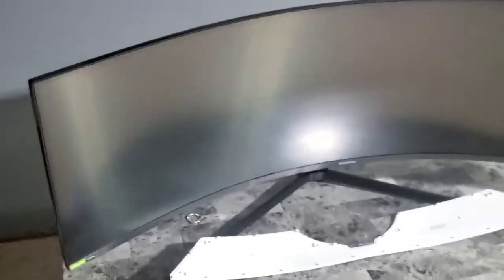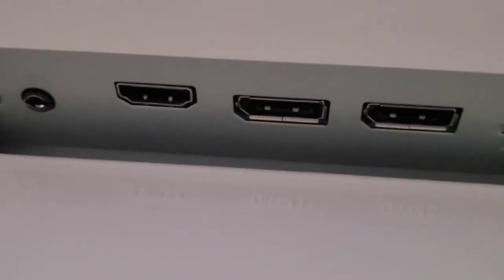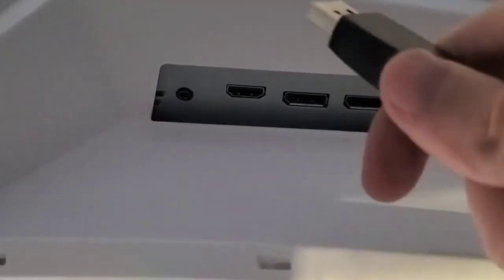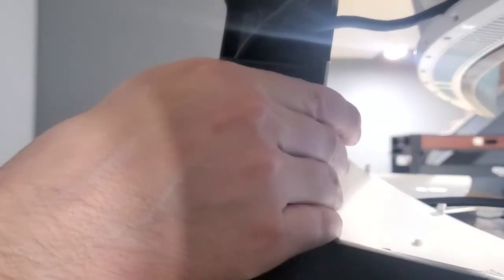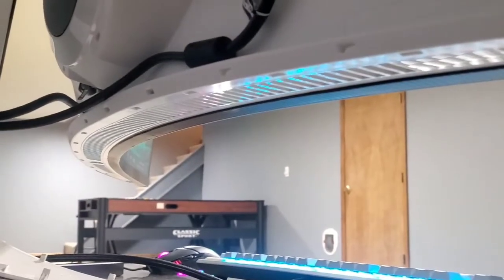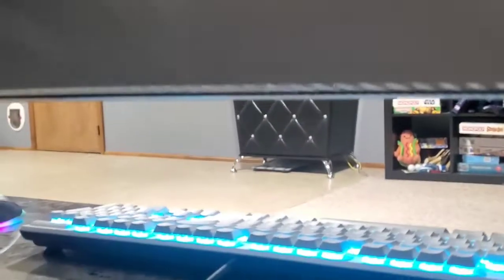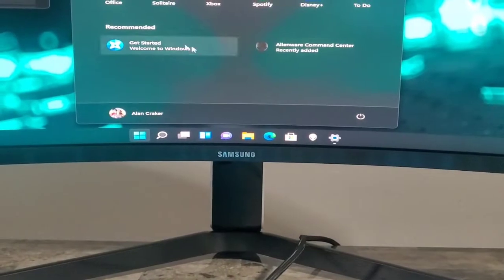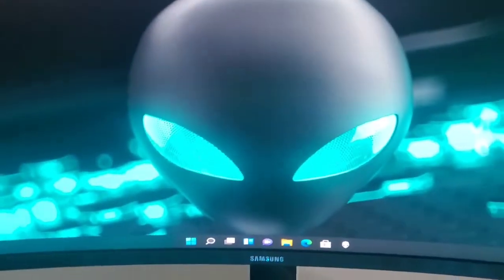Samsung 49 Inch Curved Gaming Monitor Odyssey G9 Setup, Hiding Cables And Setting Resolution